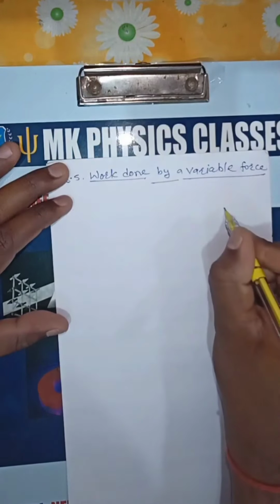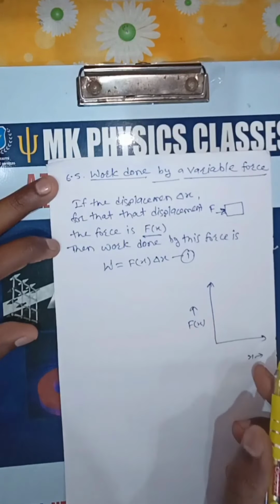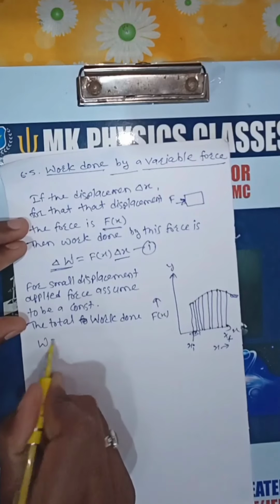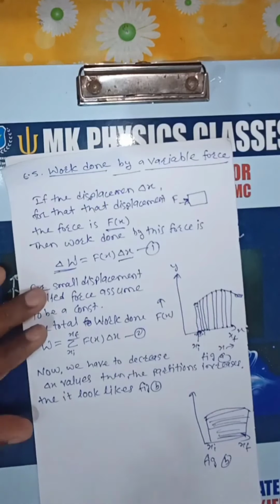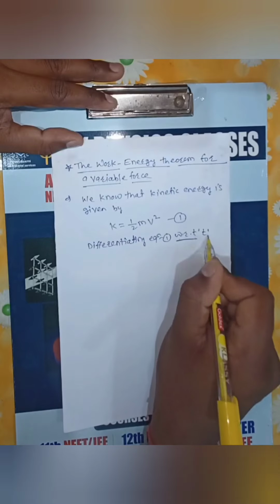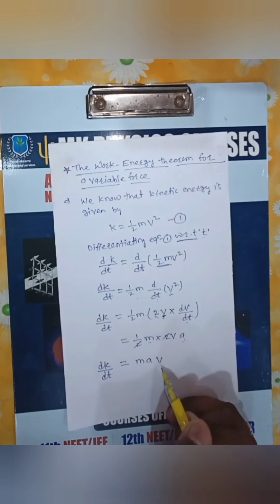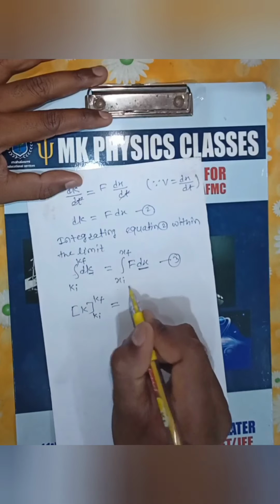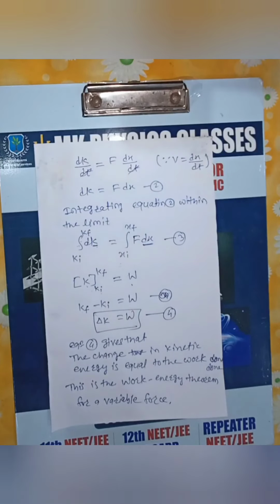6.5 workdone by a variable force & 6.6 The Work - Energy theorem by a variable force